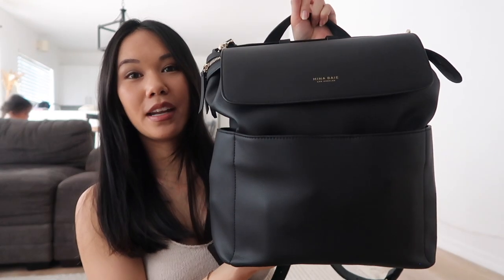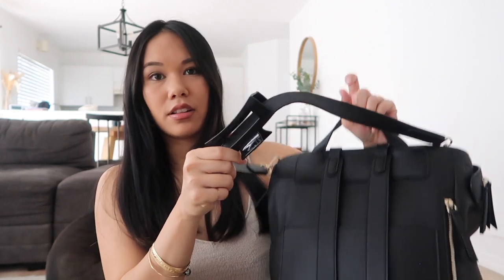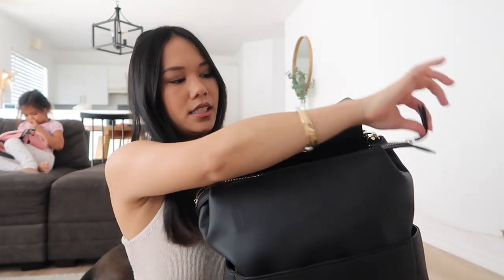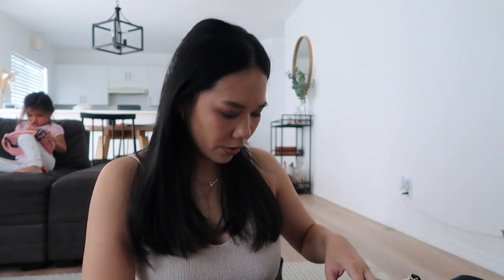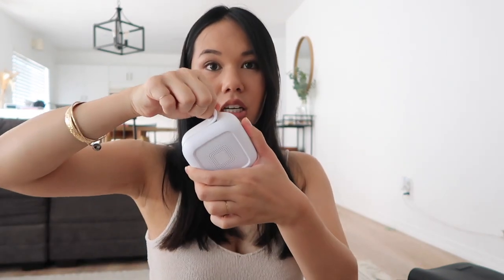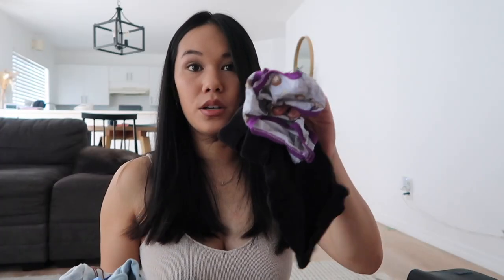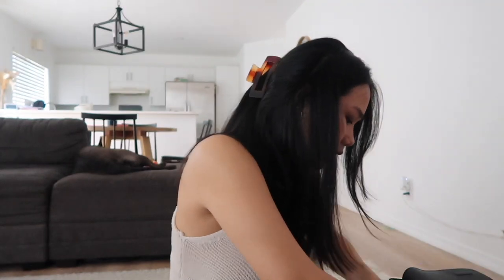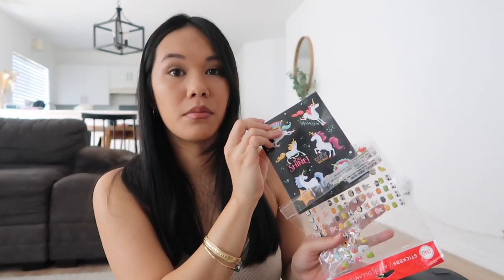What's In My Diaper Bag 2022 | Newborn Edition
Ive been wanting to film this video for a really long time and I finally had a second to put it together... yet I still had to rush through it before the baby woke up. Also please excuse the lighting changes throughout this video :')

Simka Rose Nursing/Car Seat Cover

Frida Baby Portable Sound Machine